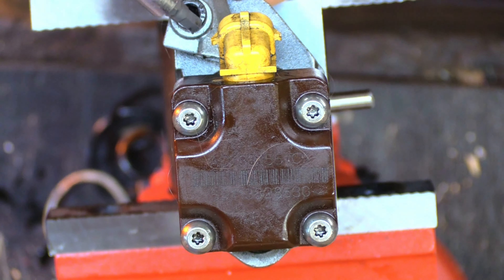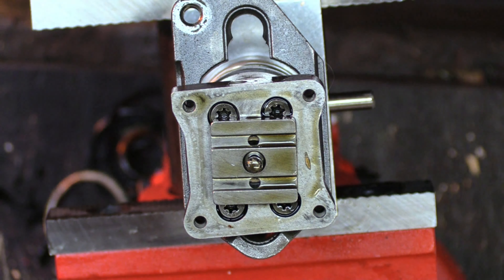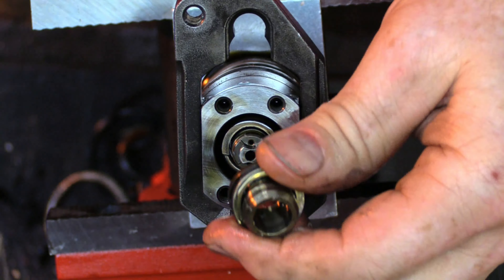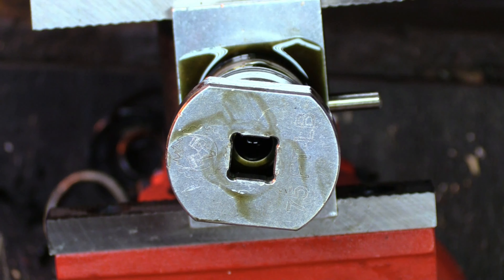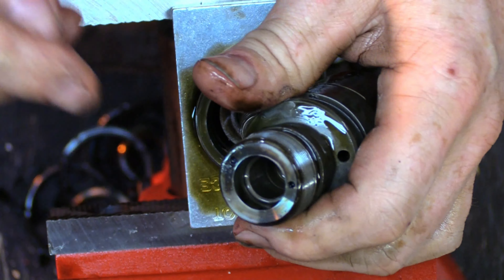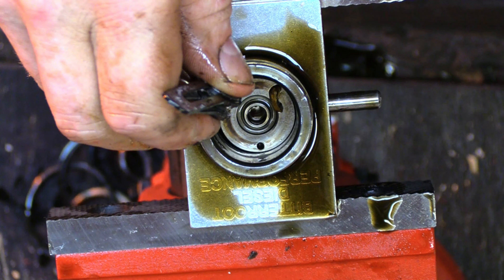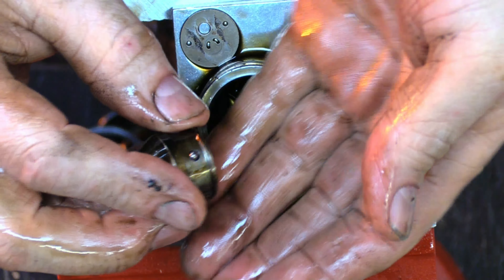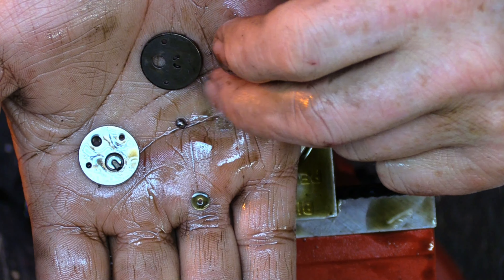🛻📽️ ....7 3 PSD QUICK TECH TALK 8 MINUTE INJECTOR BREAK DOWN 🟢🟡🔴🟢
7.3 POWERSTROKE BREAK DOWN A INJECTOR IN 8 MINUTES .CAUTION DON'T USE DRILLS OR POWER TOOLS ALL ITEMS FOR VIDEO WHERE PRE LOOSENED FOR SPEED NOW WITH BBE HFD AUDIO AND 8K VIDEO